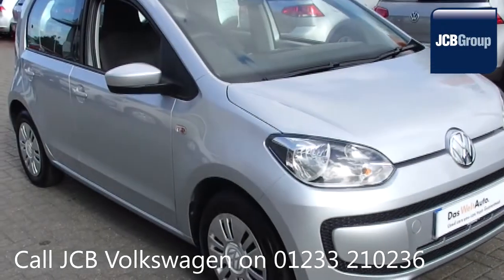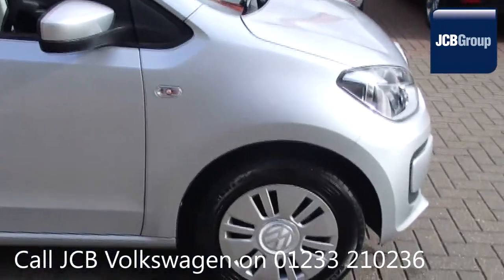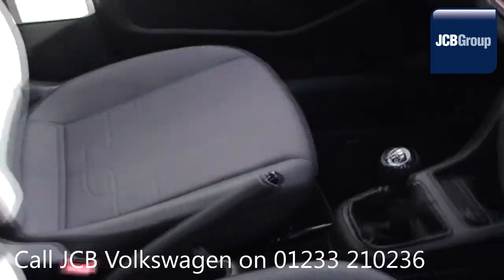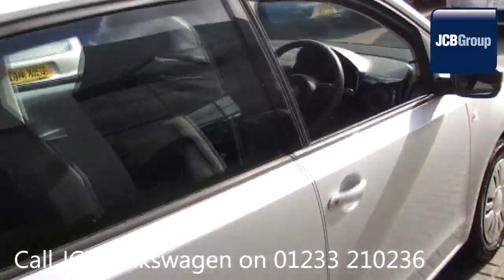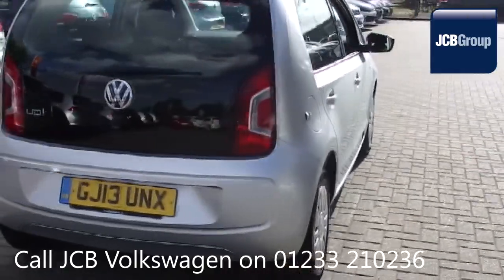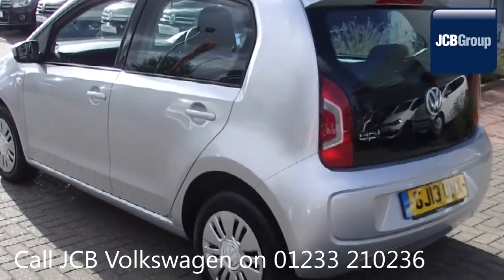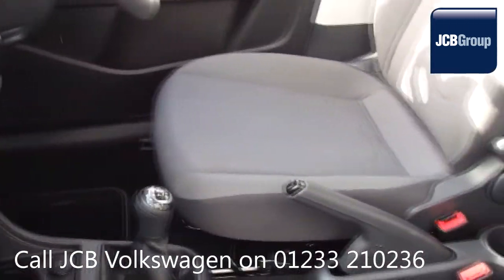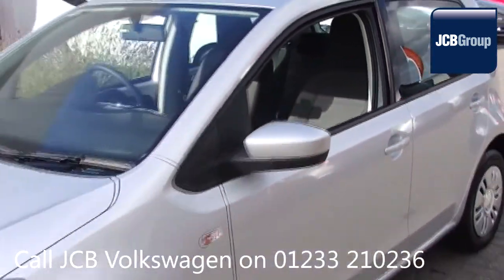GJ13UNX Volkswagen UP 1.0 (60PS) Move up! 1l JCB VW ASHFORD